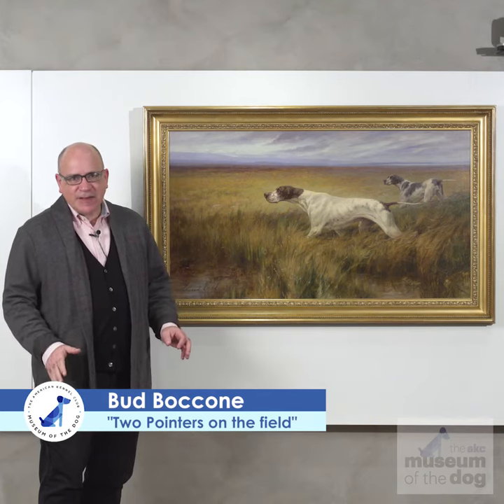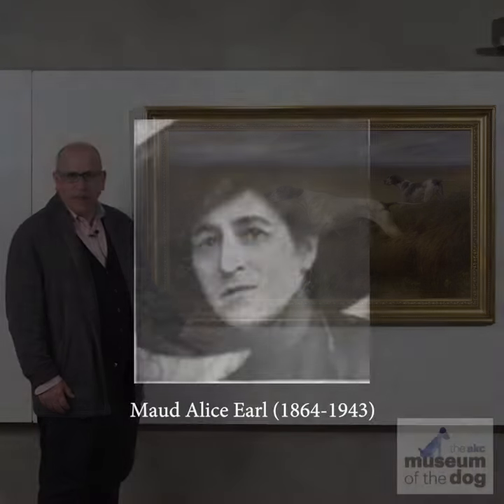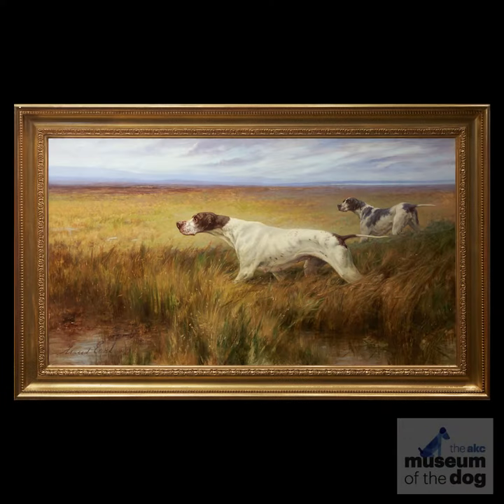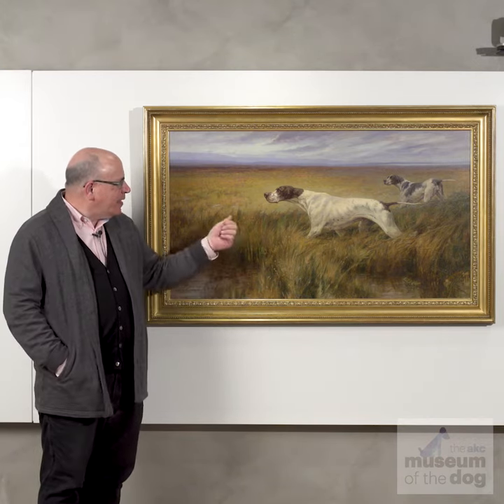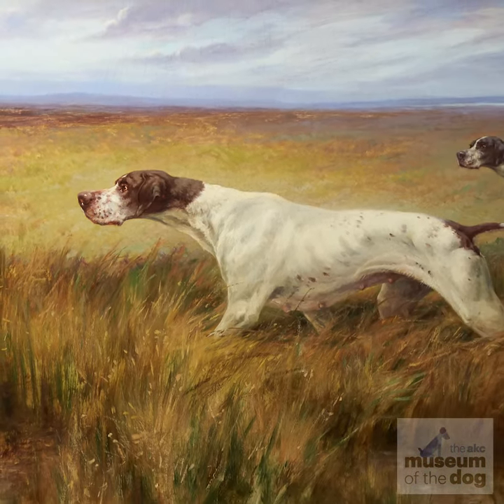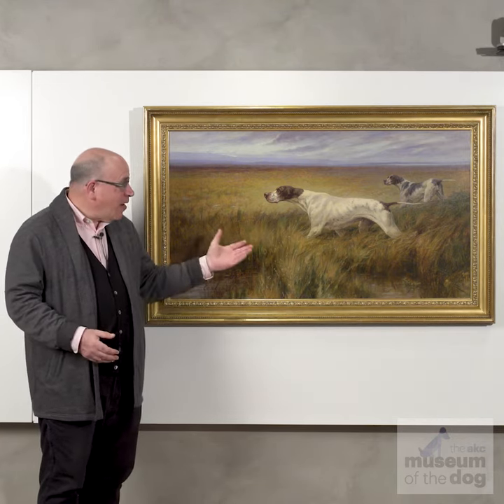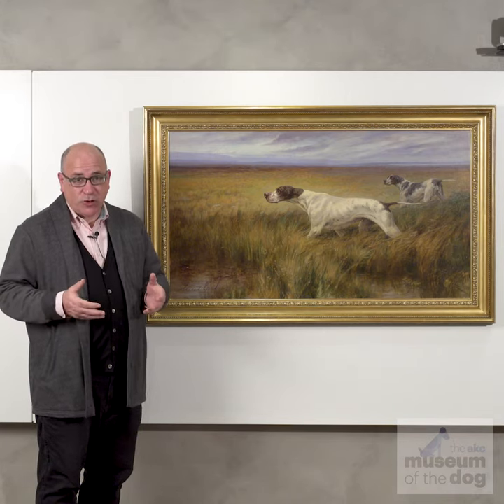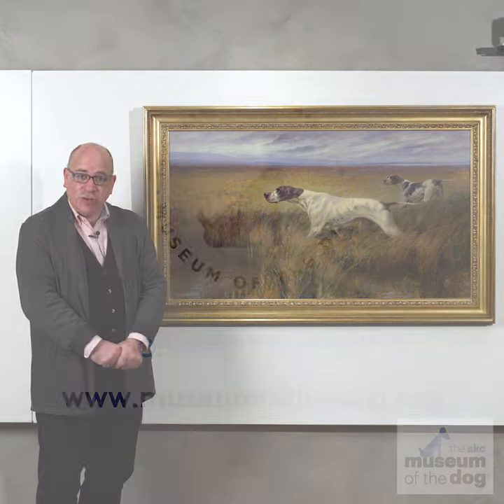Two Pointers on Point in the Field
This painting is known as the Two Pointers on Point in the Field. It was painted by Maud Earl, and you can catch it in the Museum of the Dog, opening in 2019. Watch this video to get a sneak peek history lesson on this special painting.